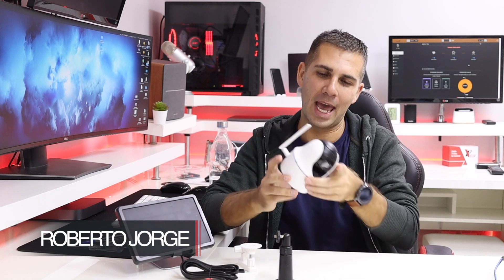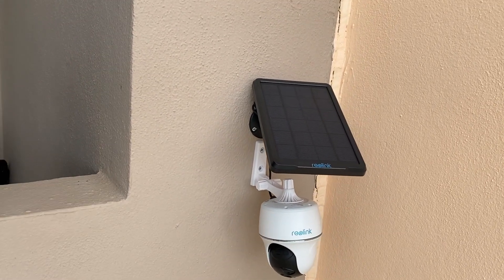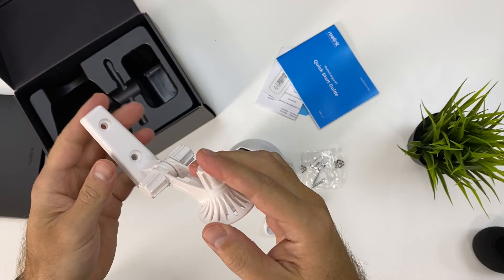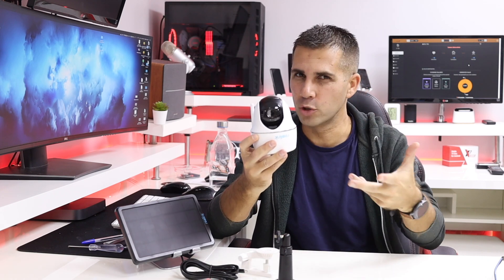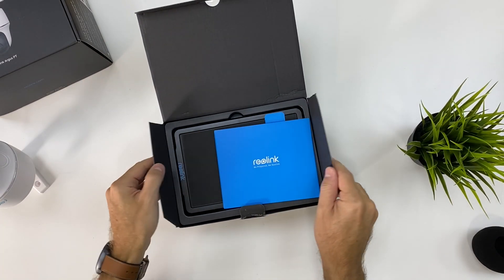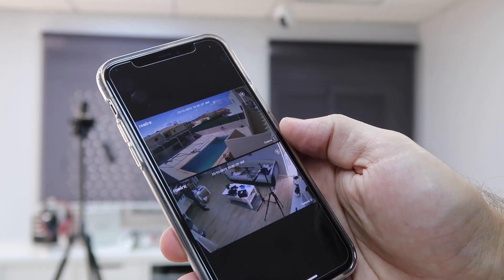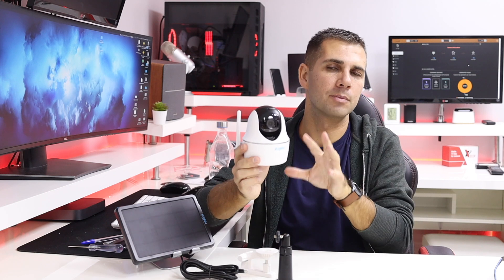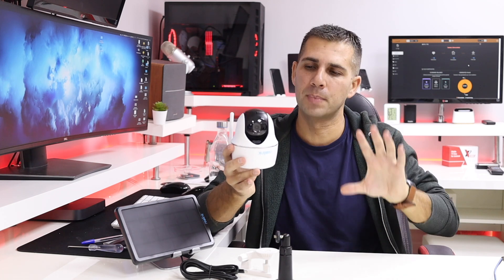SOLAR Powered CCTV System 🔋Reolink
✅ SUGGESTED VIDEOS  ✅

✅ RECORDING GEAR: ✅